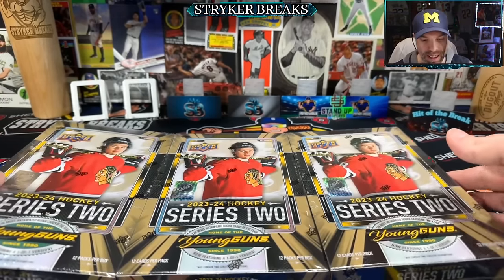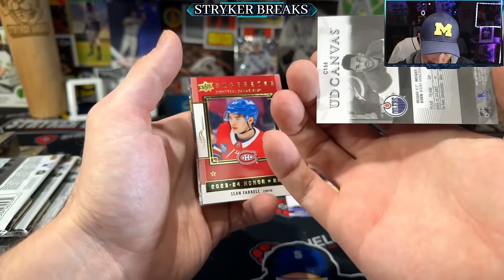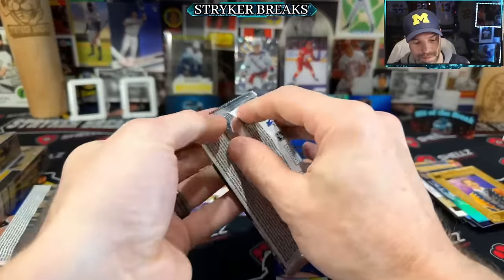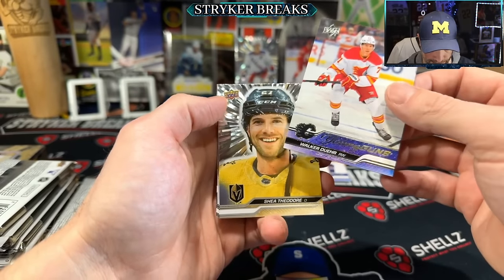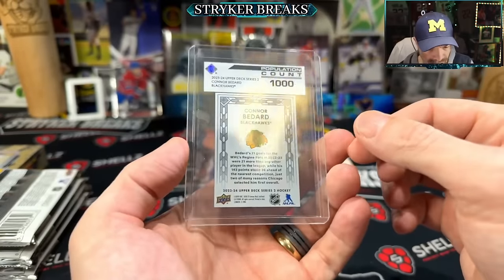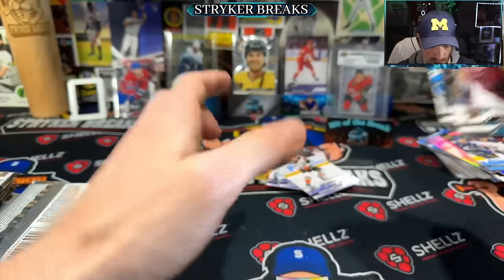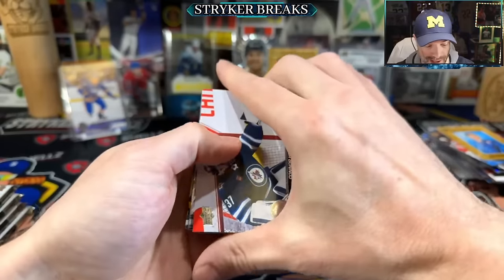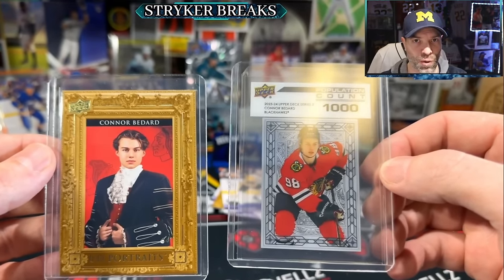Opening THREE HOBBY BOXES 2023-24 Upper Deck Series 2 Hockey Connor Bedard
In this video I open three hobby boxes of 2023-24 upper deck series 2 hockey cards.
Friend Mail:
Stryker